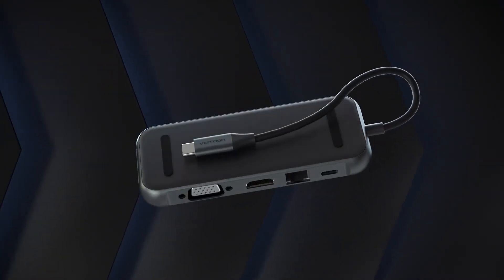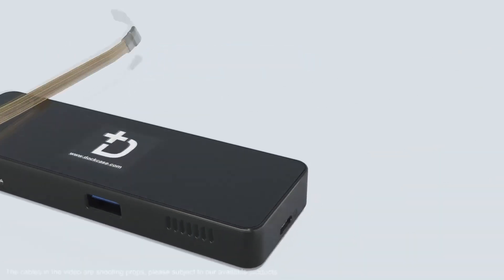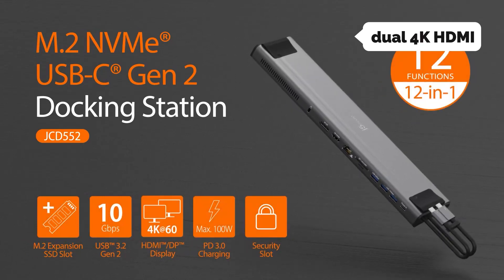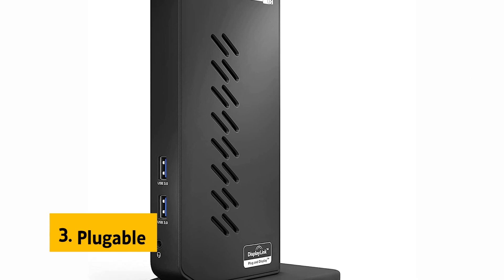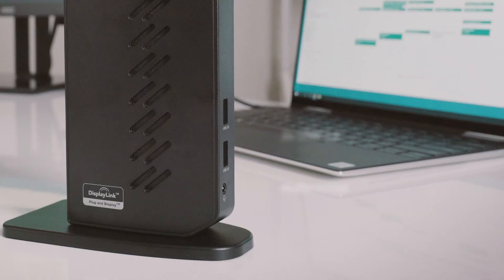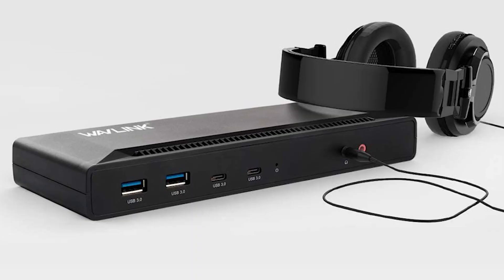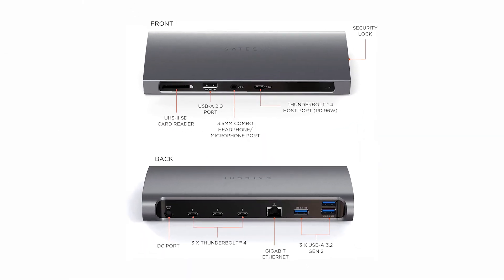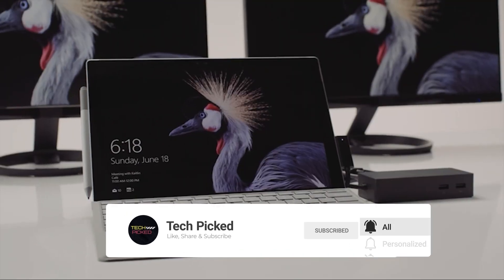Best Laptop Docking Stations in 2023: You've Never Heard Of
Here is the list of Best Laptop Docking Stations we listed in this video.

1. Satechi Thunderbolt 4

2. WAVLINK

3. Plugable

4. j5create

5. DockCase

Timestamps:
0:00 Intro
0:43 DockCase
2:19 j5create
3:52 Plugable
5:42 WAVLINK
7:10 Satechi Thunderbolt 4

Are you looking for the best laptop docking stations to make your work easier and more efficient? Look no further! This video will show you our top picks for the best laptop docking stations for 2023. We'll go over the features, specs, and pros & cons of each to help you decide which one is best for you. Whether you're looking for a station for home or office use, we've got you covered. So sit back, relax, and let us show you the best laptop docking stations out there!